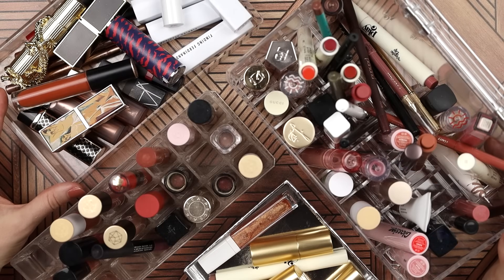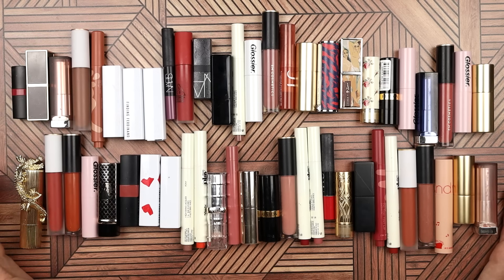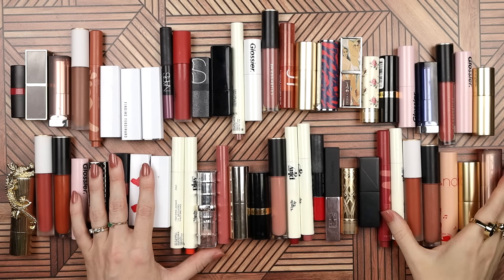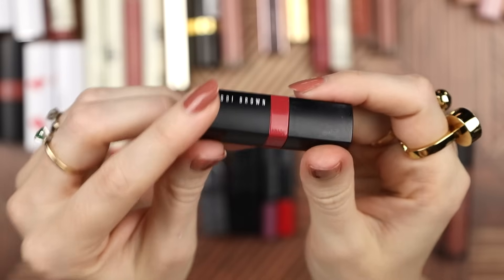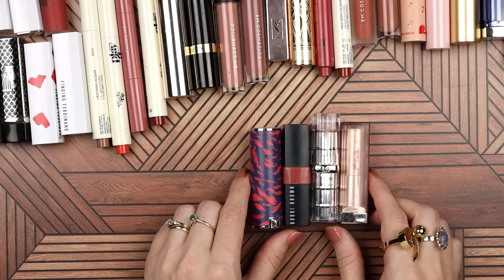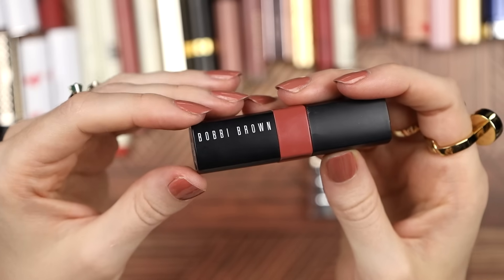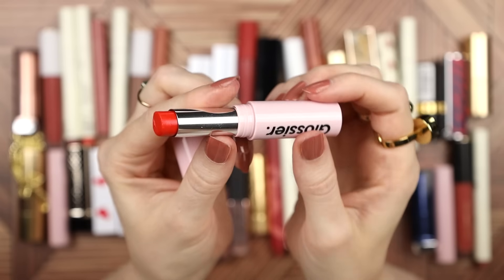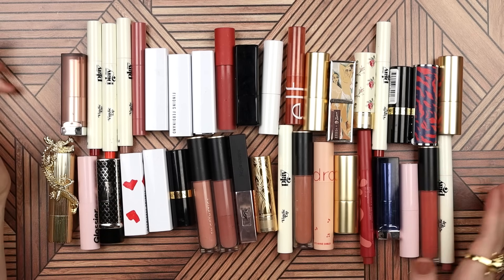DECLUTTERING 1/3 OF MY LIPSTICKS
Technically it's 30% gone which is less than 1/3 but I like the TERSE DRAMA of the title. Julia suggested "3 in 10 lipsticks get the axe" but I didn't think the algorithm would go for it LOL
FEATURED PRODUCTS are linked below ⬇⬇⬇

Nars Velvet Matte Lip Pencil in Pussy Control
Nars Velvet Matte Lip Pencil in Famous Red: discontinued?
Em Cosmetics Infinite Lip Cloud in Faded Clementine
Em Cosmetics Infinite Lip Cloud in French Nude: I think it's discontinued! But Rose Nude is pretty similar
Em Cosmetics True Gloss

IF YOU ARE A BRAND REPRESENTATIVE AND YOU WOULD LIKE TO SEND ME PRODUCT TO REVIEW, please send an email about the product to . I only accept PR with no strings attached. Everything I receive will be shown and reviewed honestly on my channel as part of my regular content. Please don't inquire about color contacts, magnetic eyelashes or hot tools for hair, I'm not interested in reviewing those. Thanks!